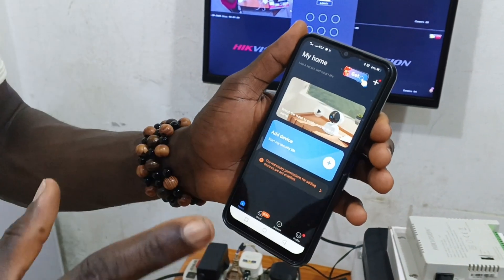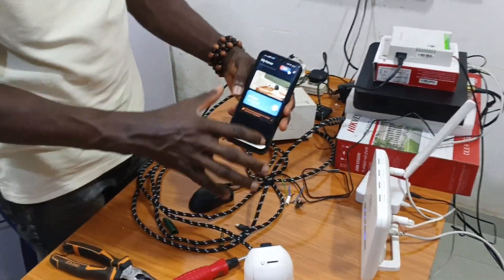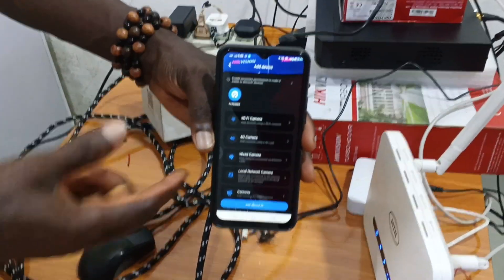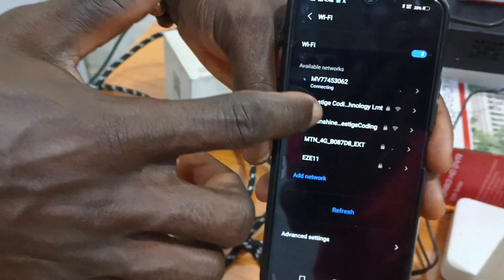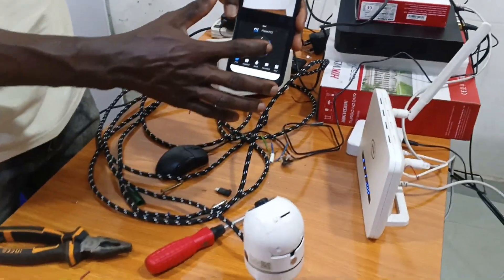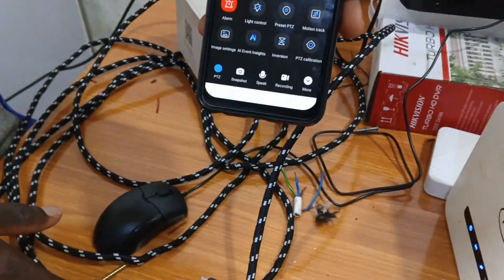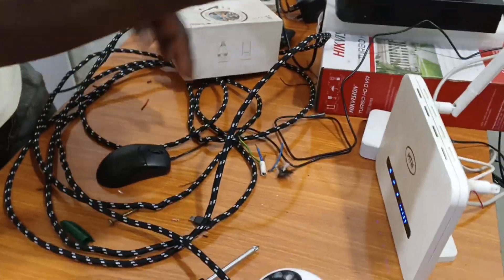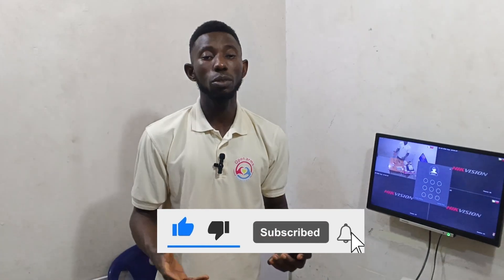V380 Pro WiFi Camera Setup | Part 1 of Installation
Learn how to set up your V380 Pro WiFi IP Bulb Camera in Part 1 of this full series. We'll cover:

Mounting and powering the camera
Connecting to 2.4 GHz WiFi & app setup (AP Hotspot)
Basic app configuration so you can view live video on your phone

💬 COMMENT: What have learnt from this video?